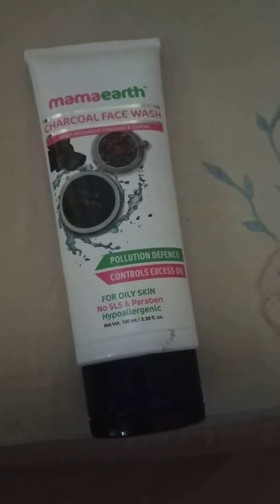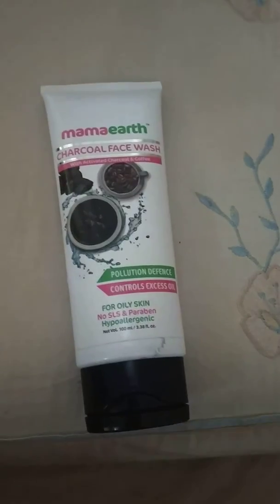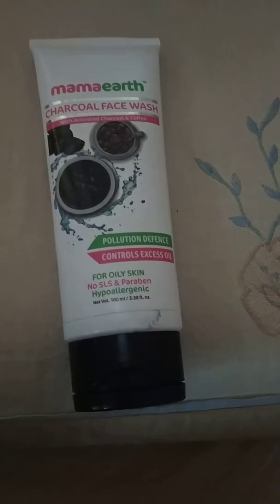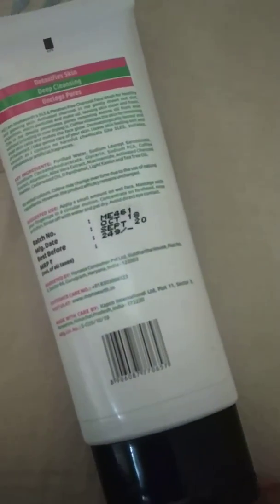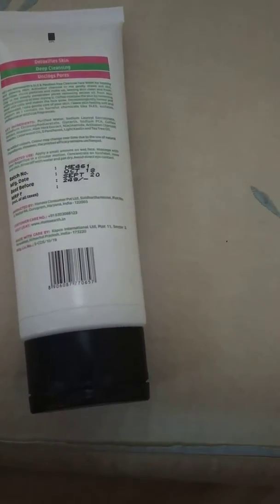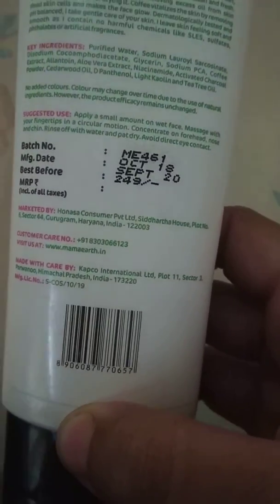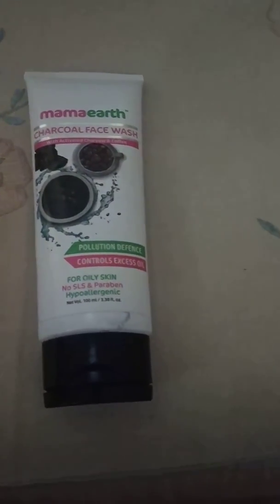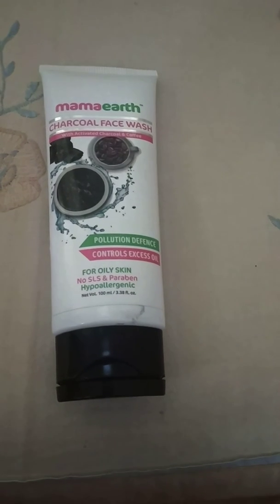Mama earth charcoal face wash review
This is an awesome face wash